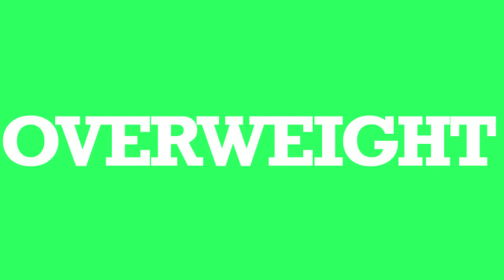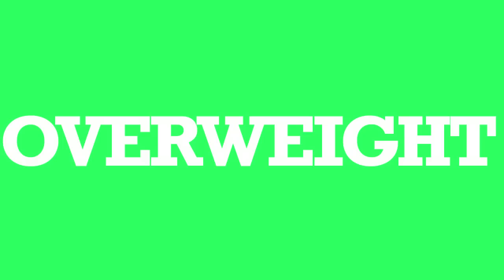CLASS OF 2011 GRADUATION SONG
CREDITS:

Producer: Josh Shipp
Lyrics: Kosha Dillz & Josh Shipp
Motionographer: Maxime Bruneel
Mixing:  Pretty Lights